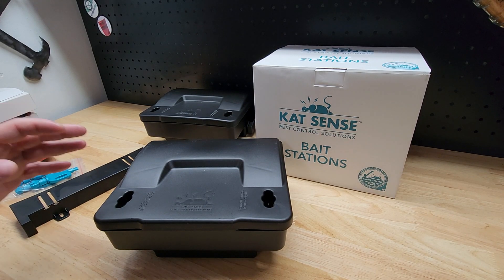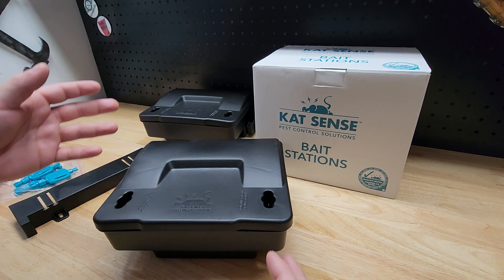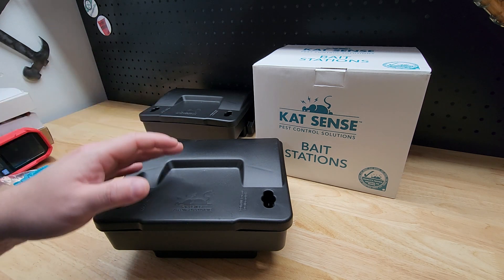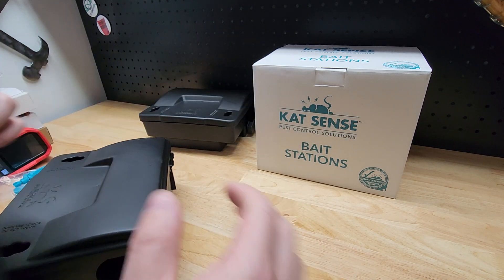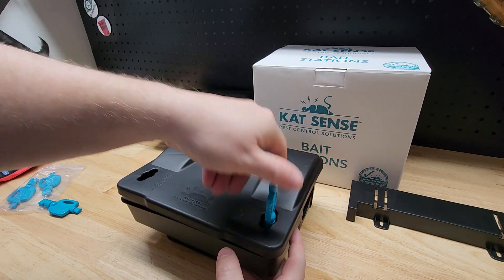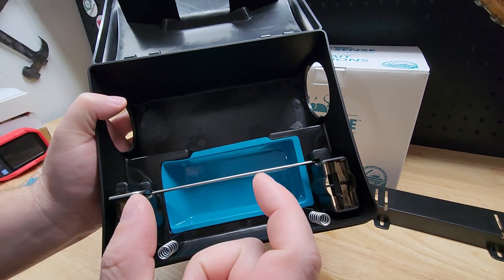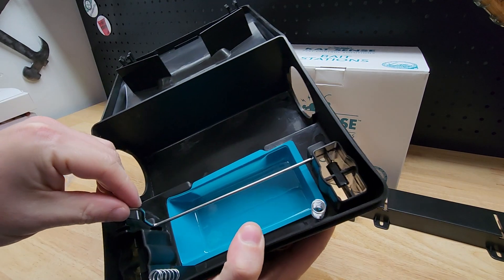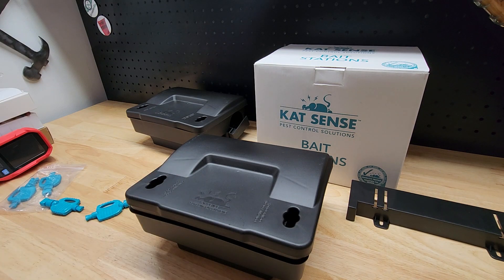No More Mice! Try Out These Kat Sense Bait Stations!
Shipping address:
PJ
2205 S. Perryville Rd. No. 138